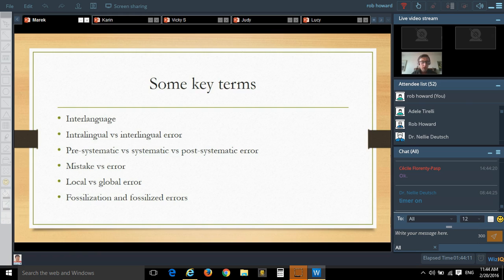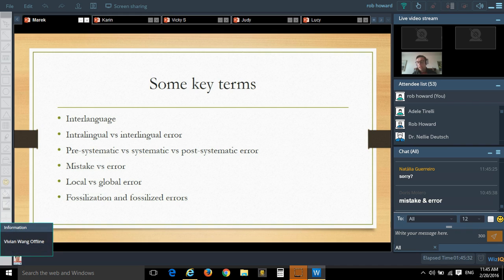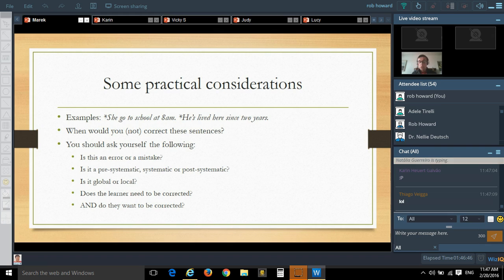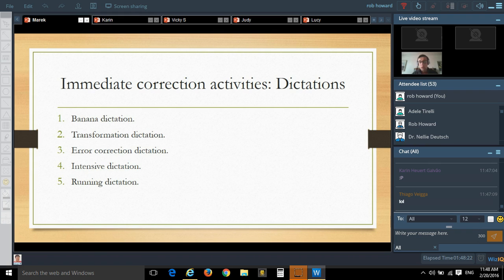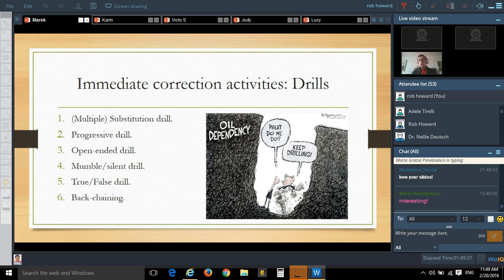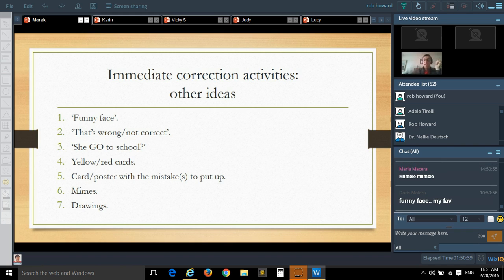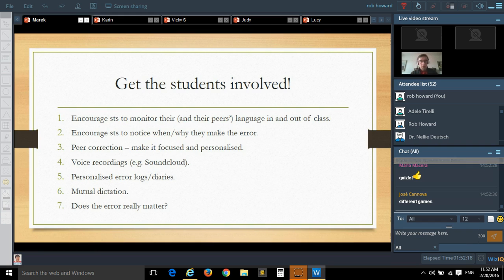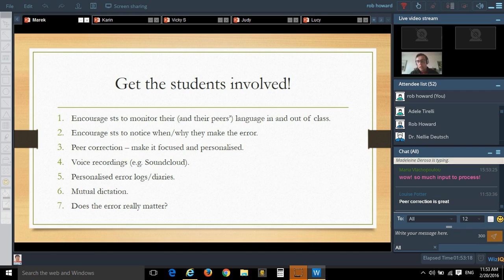Marek Kiczkowiak EFLtalks - answers - 10 in 10 for YOU